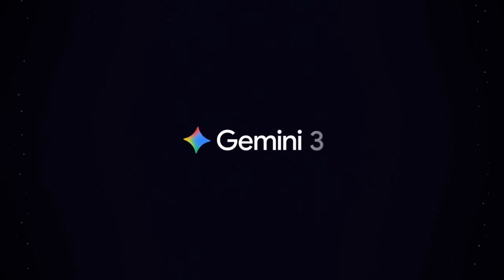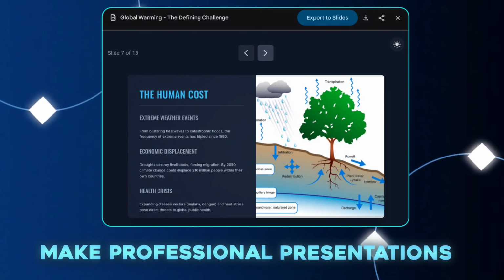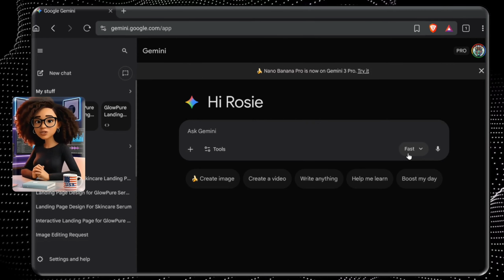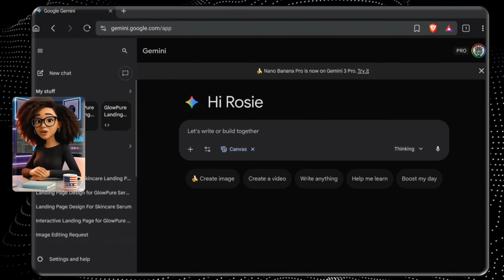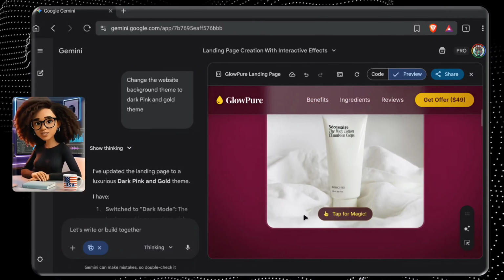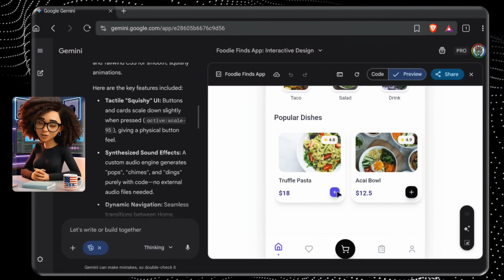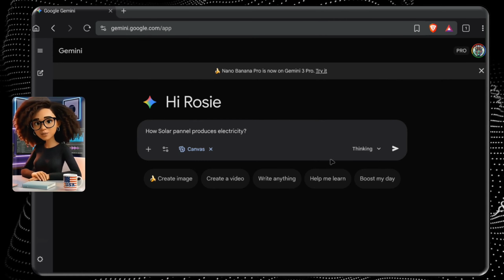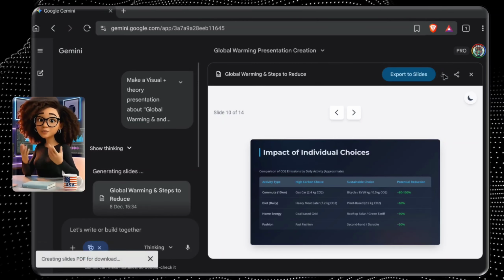New Google GEMINI 3 🚀 Use-cases ✅ Make Websites, Apps, Games with AI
🚀 GEMINI 3 PRO IS LIVE: COMPLETE AI TRANSFORMATION! (New Features, Real-World Use Cases & Practical Tutorials)
🔥 Google Gemini 3 Pro is officially here. This isn't just an AI upgrade—it's a massive leap forward in Generative AI and Multimodal capabilities, fundamentally reshaping digital creation, UX/UI design, and software development.
In this must-watch video, I break down ALL the new Gemini 3 Pro features in the most accessible and practical way. We’re diving deep into live demos and actionable use cases you can apply to your projects right now.
⭐ What You Will Learn | Top SEO Keywords & Core Abilities:
 * 1. AI Website Design & Frontend Development: Discover AI-powered web design. See how Gemini 3 Pro generates full-fledged website layouts, high-conversion landing pages, and aesthetic UI themes from a single text prompt (e.g., "AI HTML/CSS generation", "responsive design").
 * 2. Sketch-to-UI Magic (Rapid Prototyping): Instantly convert rough hand-drawn sketches or wireframes into clean, modern application UIs (e.g., "sketch recognition AI", "app UI generator"). Essential for product managers, UX designers, and startup founders for rapid prototyping.
 * 3. UI/UX Style Cloning (Competitive Analysis): Learn how to clone UI styles from top platforms like YouTube, Amazon, and Spotify (e.g., "AI component breakdown", "design system analysis"). Understand the component architecture of complex design systems.
 * 4. AI Game Development (No Code Required): Generate fully playable games complete with game logic, asset creation, and interactive code that runs directly in your browser. We test basic 2D games, keyboard-controlled movement, and mini-puzzles (e.g., "AI game maker", "generative code").
* 5. Dynamic AI Presentation Generation: Automate your presentations! Input a topic and Gemini generates comprehensive slide decks, including professional layouts, relevant images, and clear explanatory text.
 * 6. Visual AI Learning & Education: Unlock Gemini's strength in visual knowledge transfer. Master complex subjects (Physics, Maths, Biology) through AI-generated visual diagrams, animated flows, step-by-step breakdowns, and real-world examples (e.g., "AI tutor", "visual learning engine"). Understand concepts in minutes!

PASSWORD 🔑 :- In Video 📸